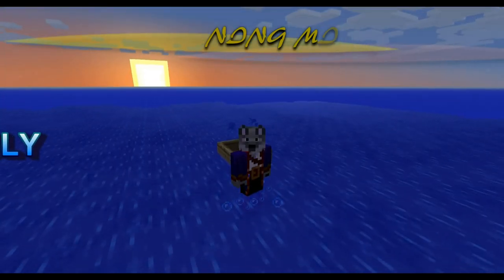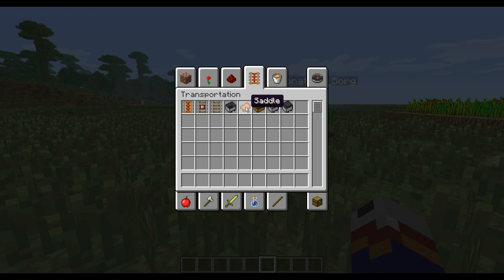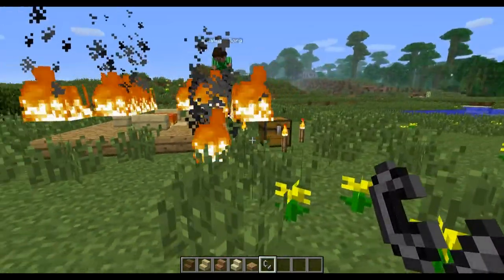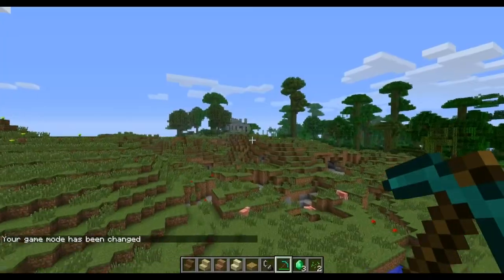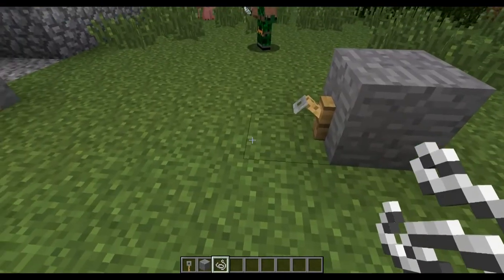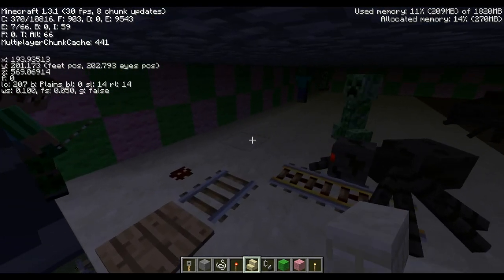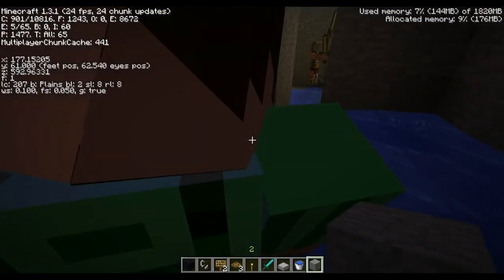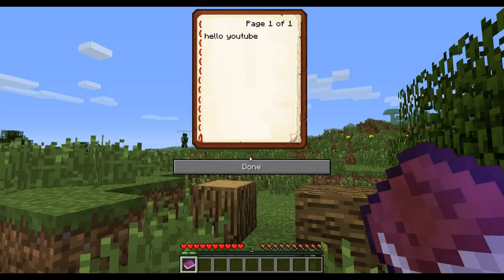Good Morning Minecraft - 02 - 1.3.1 Good Bad and UGLY Review (BONUS)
This is my weekly show where I talk about what happening around my channel and the Minecraft Community. I will also have special guests, server spotlights and just loads of random fun.

In today's episode we cover a few of the new minecraft 1.3.1 features. Some of these features include, sideways logs, textured stairs, bonus chests, large biomes, jungle temples, trip wires, mob spawning, and writing books. We also demonstrate a new mob farm concept for collecting pigmen and gold nuggets.

Texture Pack is the 1.3.1 Default Texture